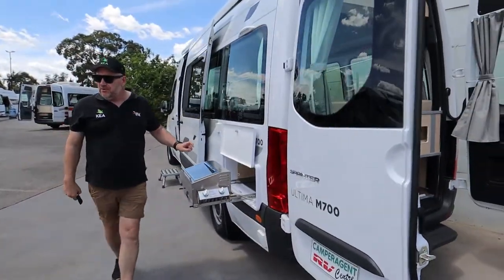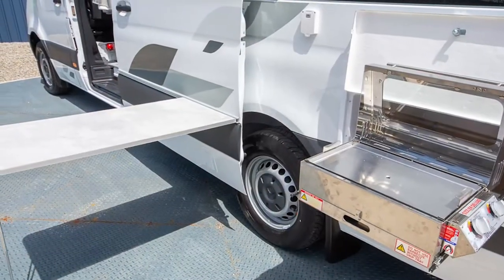First in SA KEA Motorhome's Ultima Mercedes-Benz M700 2 Berth Campervan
The first KEA Ultima Ultima Campervan has been delivered, featuring adaptive crusie control, and park assist. This is setting the new bar in ease-of-use motorhome. Take this Campervan on the trip around oz with the luxury and easy that KEA Motorhomes are known for. To see more from KEA Motorhomes check out the following

Camperagent is a South Australian family business. We have been selling motorhomes, campervans & caravans since 1996. From small beginnings selling our own converted campervans we have grown into the largest RV sales & service dept in South Australia. Integrity, fairness & good old fashioned service have given the Munro family a great name in the industry and we have developed good relationships with hundreds of repeat customers.

Camperagent have a huge range of new & used caravans on display. From the older style caravans right through to late model caravans & pop tops for extended touring, we always have a good range to choose from. We also have a range of pre-owned motorhomes & campervans to inspect, and we are happy to take trade-ins. Come in for a test drive. Some of the caravans & motorhomes for sale are here for consignment sale. We are open 7 days for your convenience & you are welcome to come in & browse around at your leisure without any pressure. From large motorhomes & caravans, right down to small pop tops & camper trailers, we should have what you are looking for. We are always looking to buy caravans as well.
Every RV sold goes through a thorough inspection and we make a report available to prospective buyers. We can also arrange motor vehicle inspections on motorhomes & campervans. If you are buying a site van, we can arrange transport, and we are also able to arrange finance & insurance. Are you planning a trip around Australia? Do you want to take the family down to the beach on the weekends? Perhaps you like to camp at the river and go skiing? Or just like to get away from the city and head for the bush. Do you need some more room at home or if you are renovating or building, a large van to stay on your site? Luxury shower vans, off-road vans, comfortable pop tops, easy to use camper trailers, large older style vans, light campervans, compact motorhomes, or family bunks caravans. Whatever you need, we are happy to serve you at Camperagent and assist you to find your next ”Home on the Road”.

For details, photos and prices of all our current stock, please see our stock list. You can sort by price, make, or features using the search functions. We put a stock number on each description. Please tell us this number when making your enquiry. Enjoy browsing & thank you for visiting.

Presented By Steven Middleton
Filmed and Edited By Michael Lawson